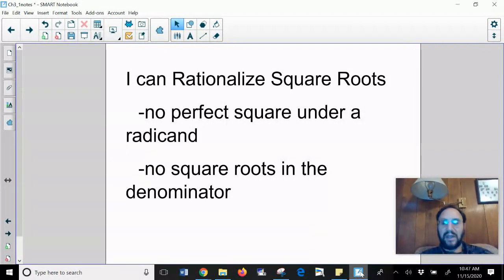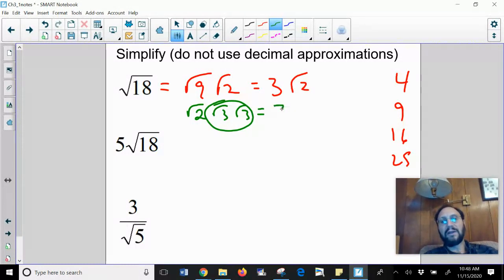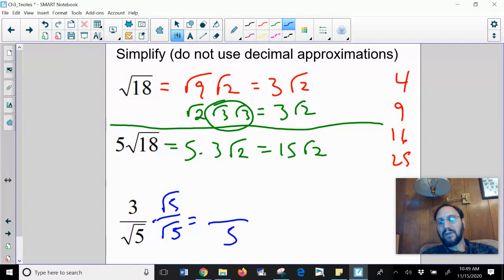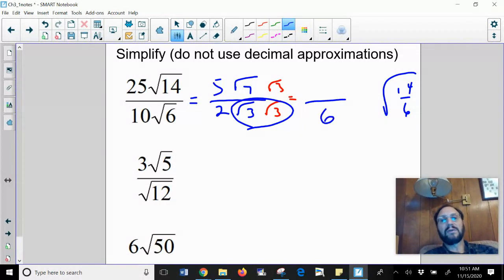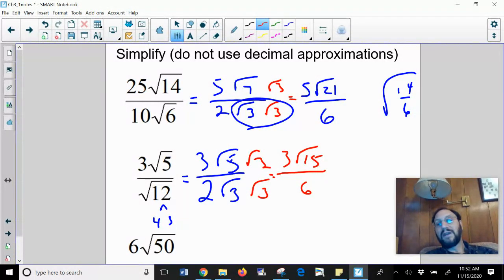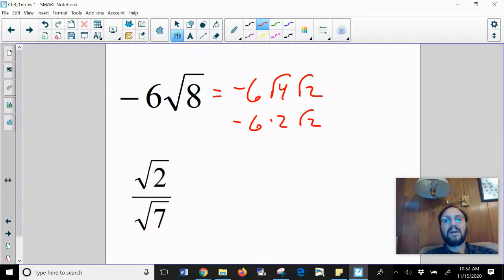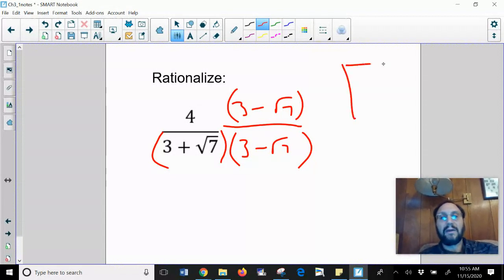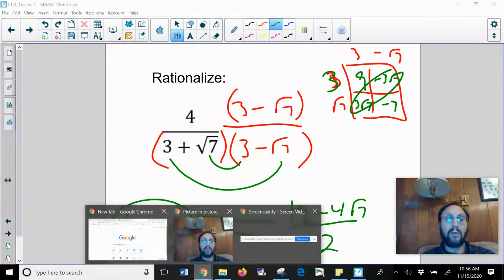Rationalizing Square Roots